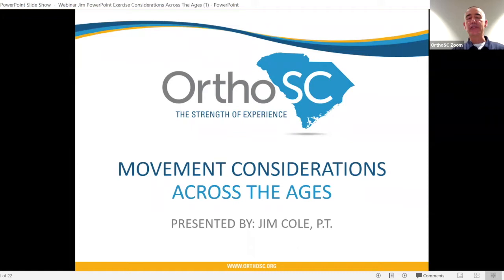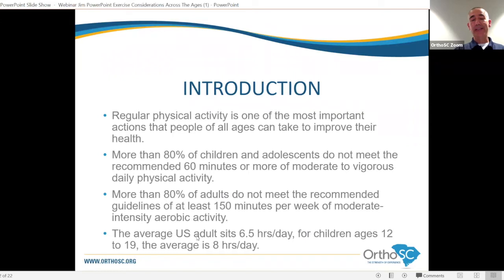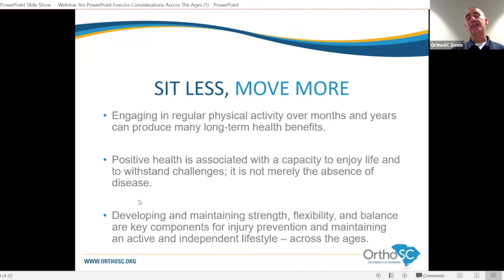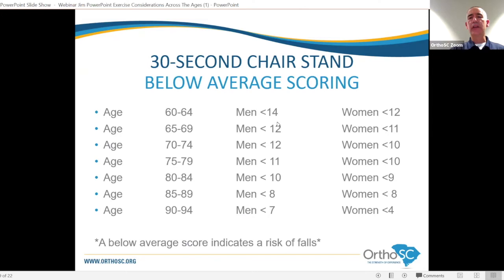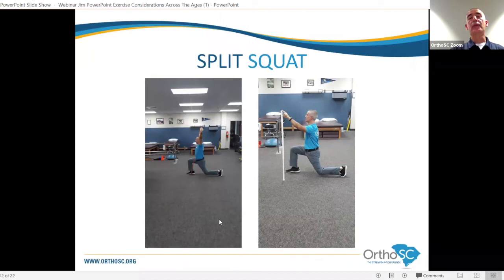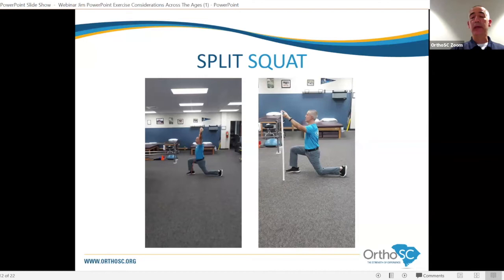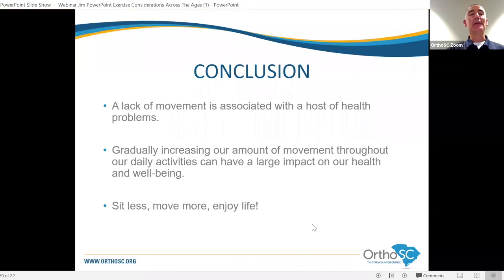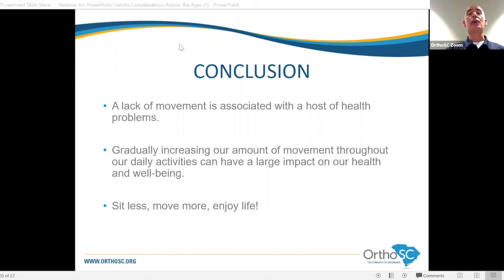Jim Cole, P.T., Discusses Movement Considerations Across the Ages